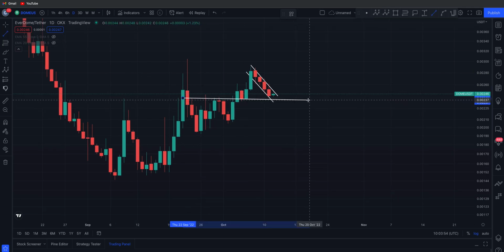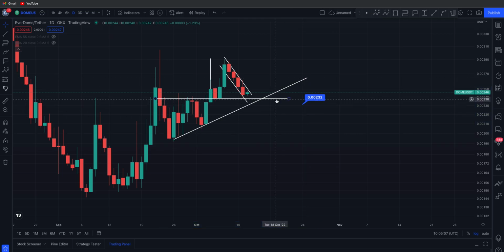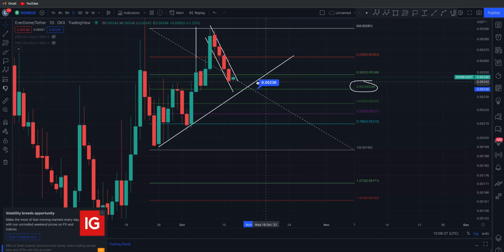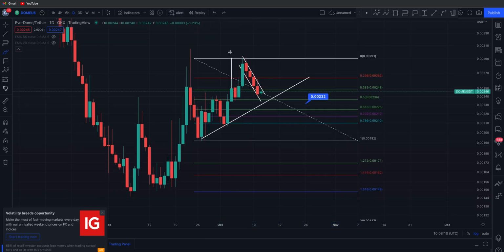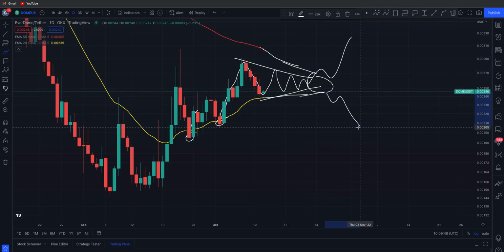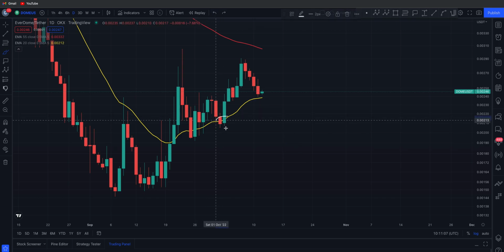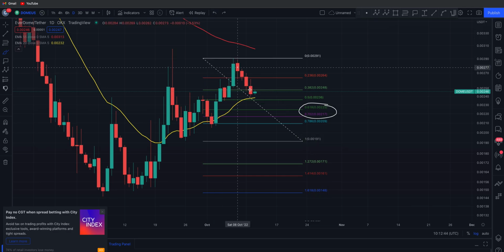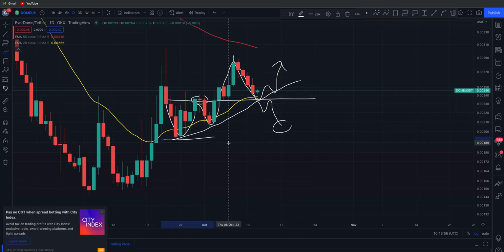EVERDOME TA UPDATE! - HOLD SUPPORT, DONT GO SHORT! LOSE THE 20 ITS TROUBLE IN PARADISE CITY!